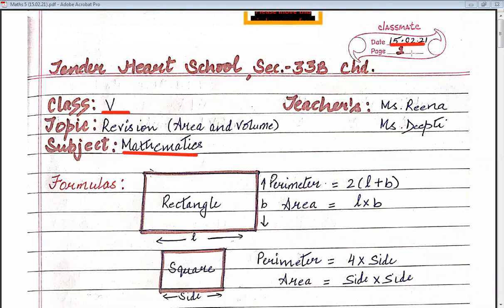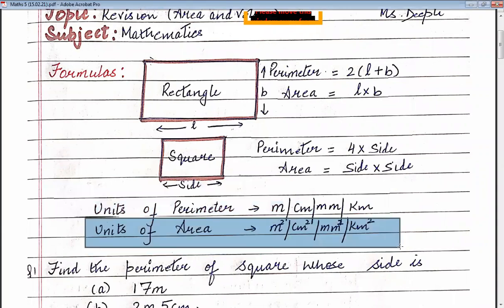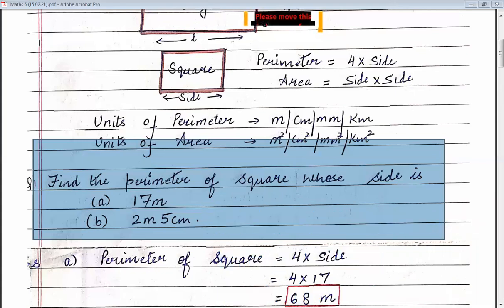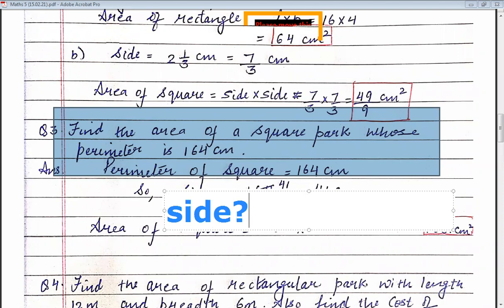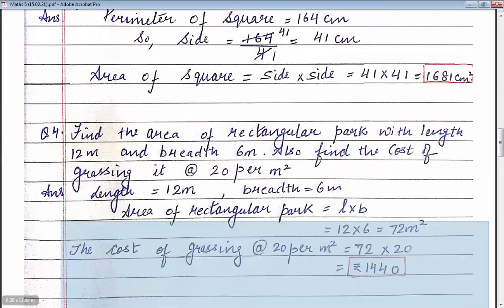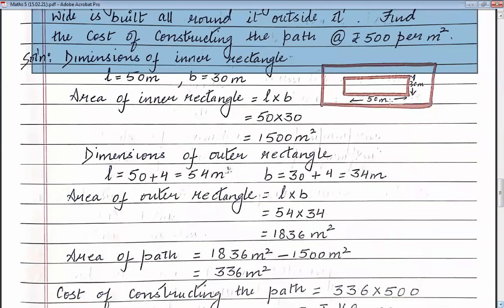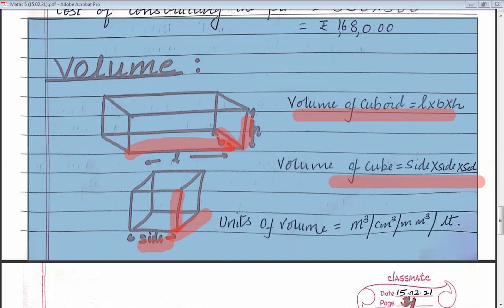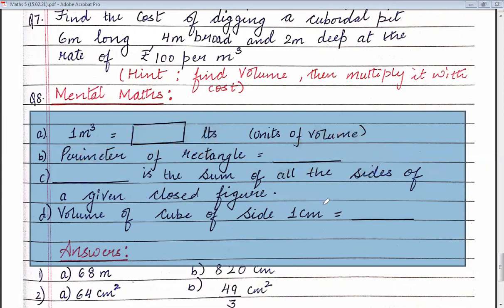Revision-Area and Volume, Mathematics, Class 5